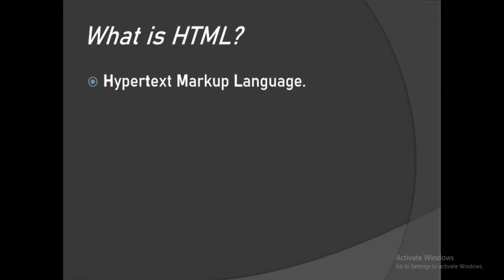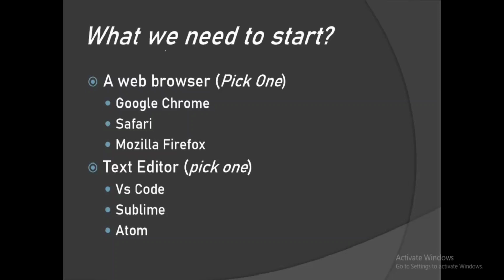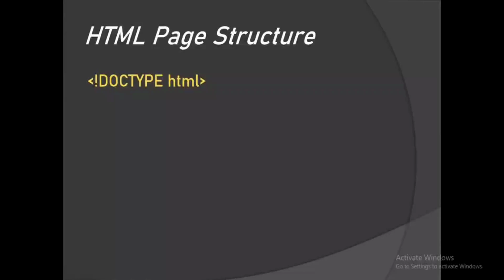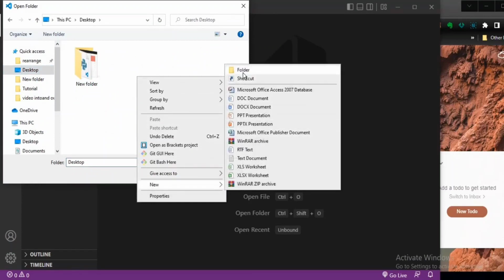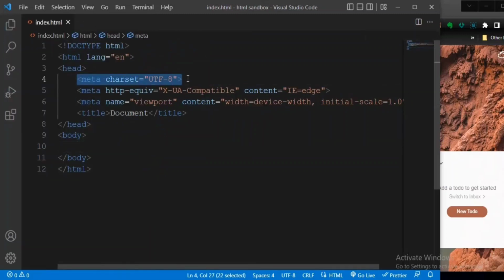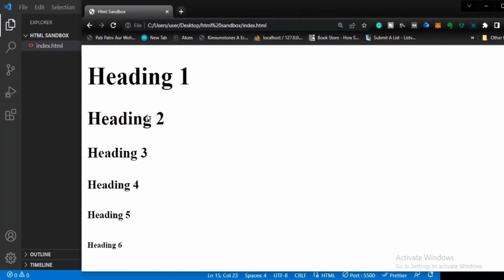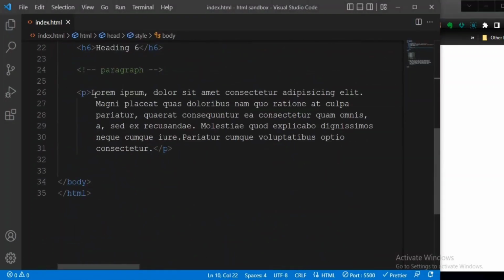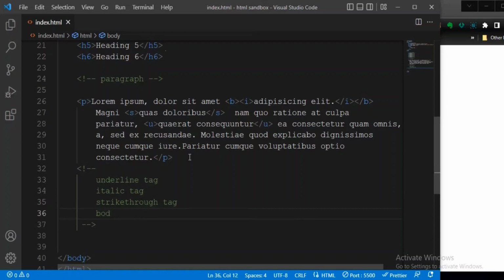Learn HTML - From Basics to Mastery - Extremely Detailed Course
HTML is one of the most fundamental skills for web designers and developers. It's an essential part of the core curriculum in any web design program. In this course, I will teach you everything you need to know in order to become a professional HTML coder.

This course is your complete introduction to HTML, the markup language that lets you create web pages. You'll learn the basics of this markup language and how to use it, such as for paragraphs, strong text, and for youtube to link to other pages or videos on the web.

HTML is a markup language that lets you create web pages. It combines text and other components, such as images, to produce an easy-to-read document on the web. The general syntax of HTML is content. This creates content with a tag, which in turn tells the browser how to format the content according to the defined tag.

This is going to be a series to watch out for the subsequent videos in this series.